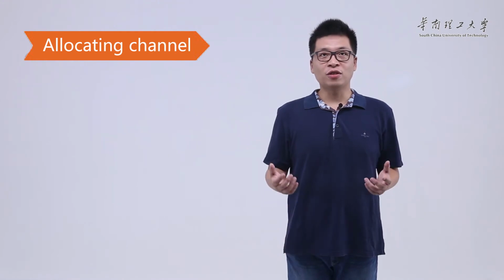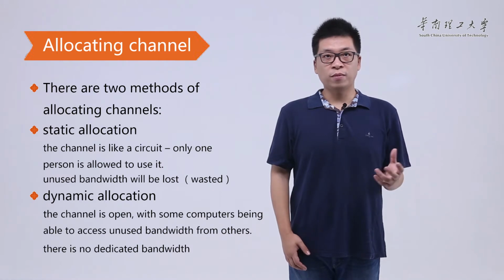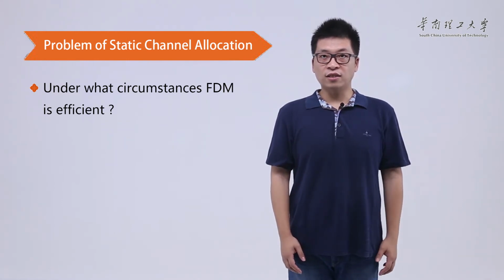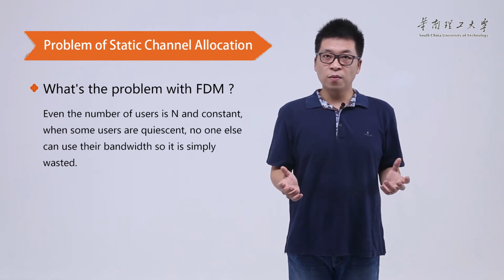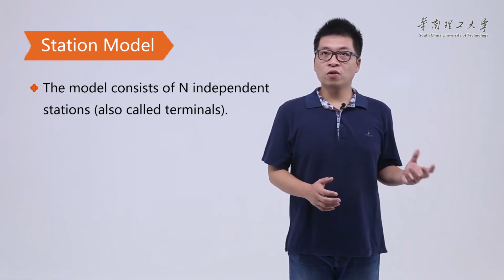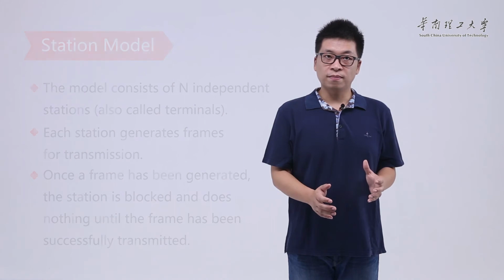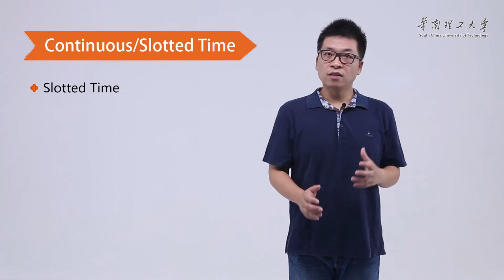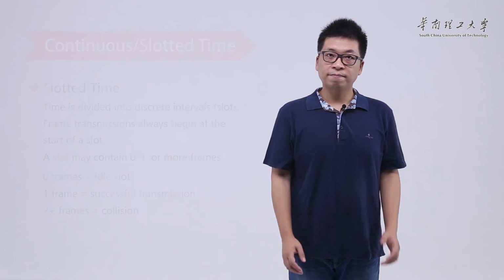4.1 Channel allocation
4.1 Channel allocation